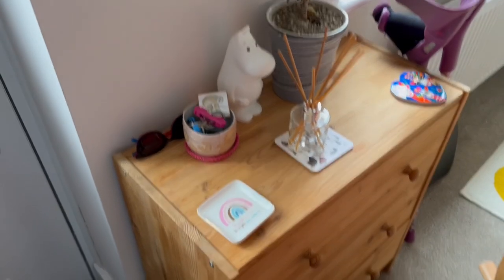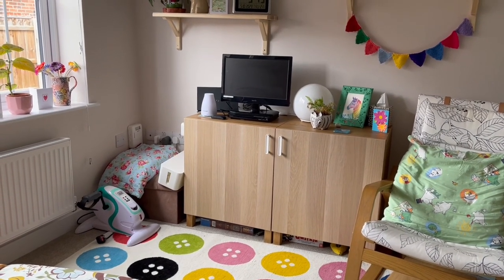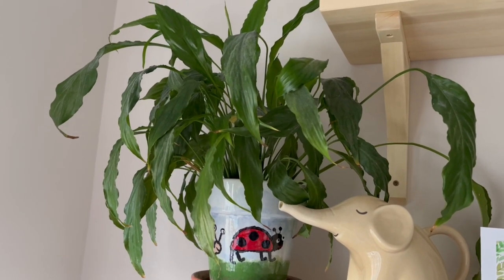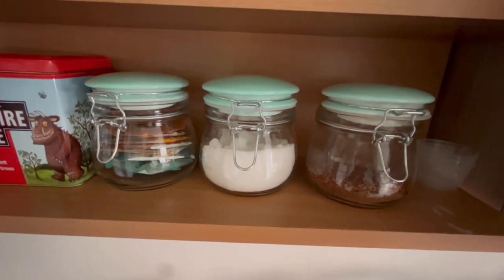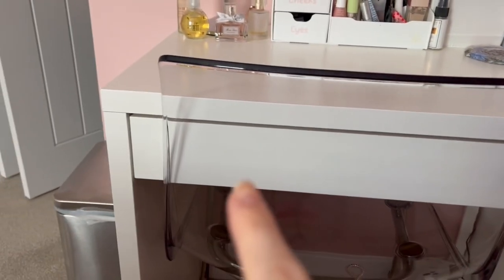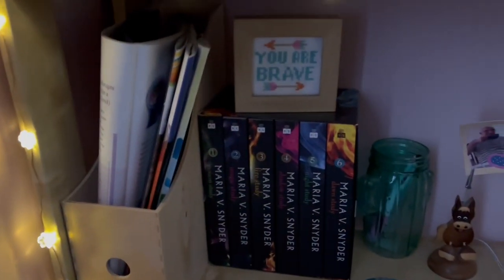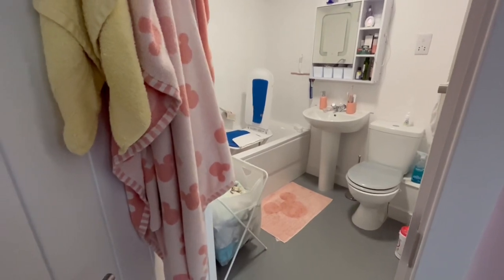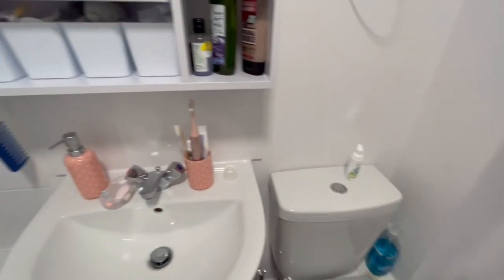Tour of my new home [CC]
So I’ve finally gotten round to filming a tour of my new home for you. In all honesty I kept waiting for ‘the right moment’ but then I realised there wasn’t one plus my home will be a growing work in progress for a long time. I also wanted to film before Christmas so I can do a video of my home decorated for my first Christmas here. I’ll continue to film updates of my home as it changes and I settle in more here. I can’t believe I’ve been living here for 5 months now! I love my new home. It is a challenge with my different health issues but I’m so much happier here and this home is much better for my needs. It’s also lovely that I see a future for myself here too.

I’ll share a shorts video of bits of my home I forgot to show you in this video.

I hope you enjoyed watching this video I know it was much requested and I’ll keep you updated as my home grows.

Your support really means a lot - I can’t believe I’m over 300 subscribers already!